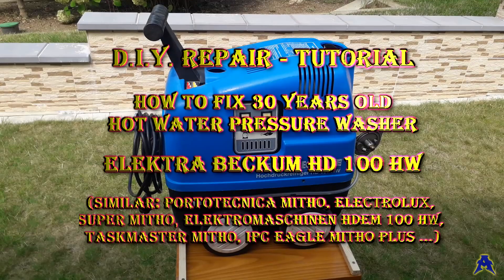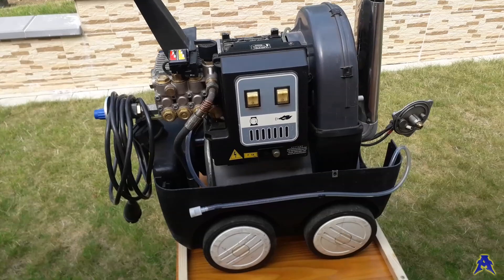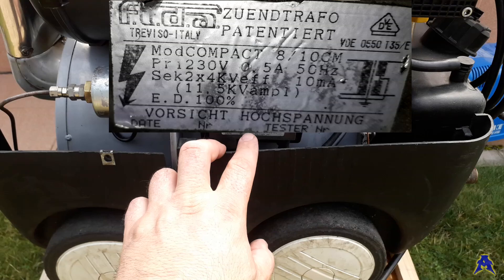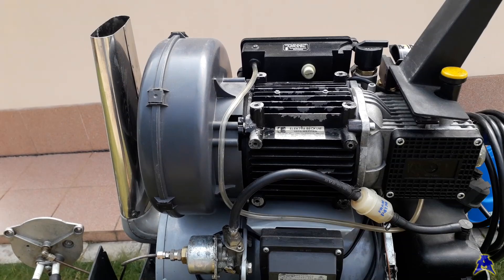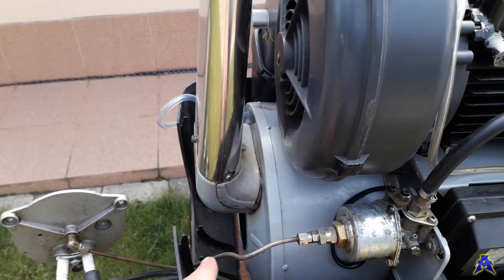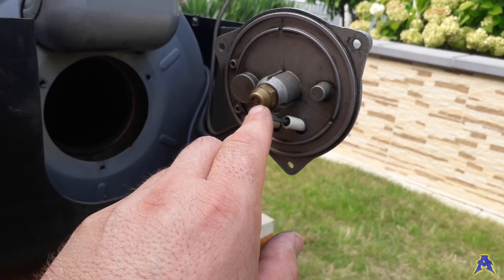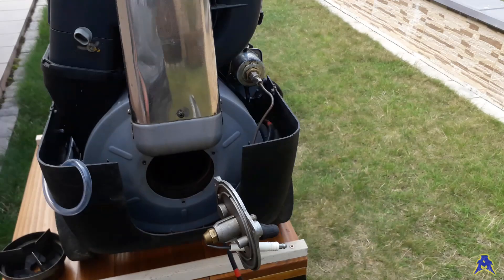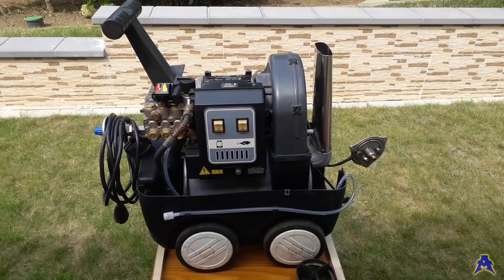How to Fix a Problem with Burner; Elektra Beckum HD 100 HW; HDEM 100 HW;Portotecnica Mitho;IPC Eagle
SUBTITLES are available in 70 + languages. Enable them in the video settings, please.

(Part 9 of 11). How to Fix a Problem with Burner. Hot water pressure washer repair tutorial. Ressurection of 30-year-old high-quality hot water pressure washer. How to fix your pressure washer? How to fix low-pressure issues, overheating motors, not working burners, leaking pumps, and blocked double coils? Please watch Part 9  (How to Fix a Problem with Burner) of our ELEKTRA BECKUM HD 100 HW DIY Repair Tutorial, as we show you how to find out what is causing a problem with not working heating of the water.

If you decide to watch the tutorial and learn how to fix this kind of pressure washer, you will be able to fix many issues on similar hot water power washers like Portotecnica Mitho Plus 1802 M; Portotecnica Mitho Plus 2202 M; Portotecnica Mitho Plus 2202 M II; Portotecnica Mitho P 2202 M; Portotecnica Mitho 1501 M; HDem 100 HW Elektromaschinen; HDEm 100 HW Top Line; HDEm 140 HW Top Line; IPC Eagle Mitho 1200; IPC Eagle Mitho Plus; IPC EaglePower Mitho Plus 115 V; Taskmaster Mitho Plus 2202 M; Lavadora Electrolux Super Mitho; Lavadora IPC Premium 1800; Elektra Beckum HD 100 HW; and many more.

This tutorial can help you SAVE money (if your pressure washer is broken) or MAKE money if you want to learn some new skills and fix such a machine for somebody else.

 Our mission @AdviceFromGarage is to help you SAVE or MAKE money by providing DIY Repair Tutorials, advice, and exciting videos to help you make the right decisions.